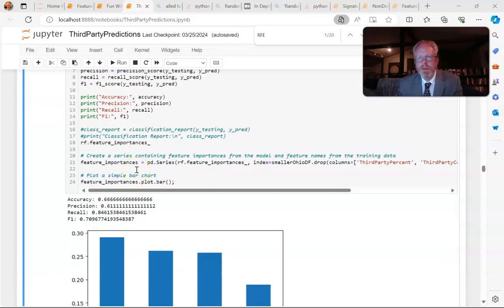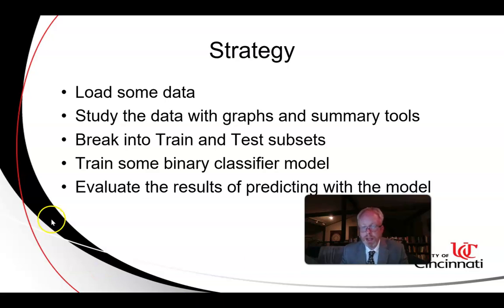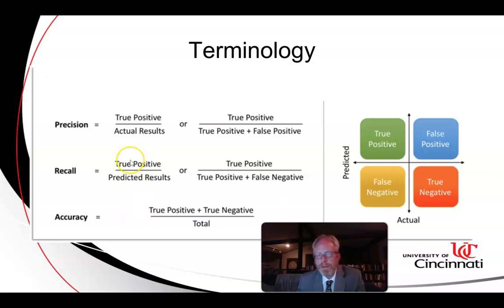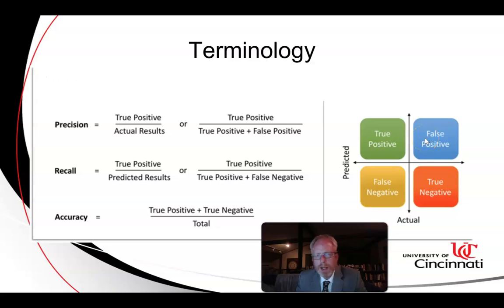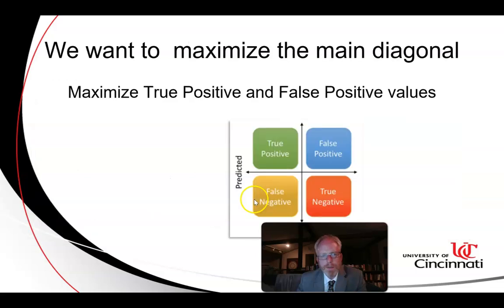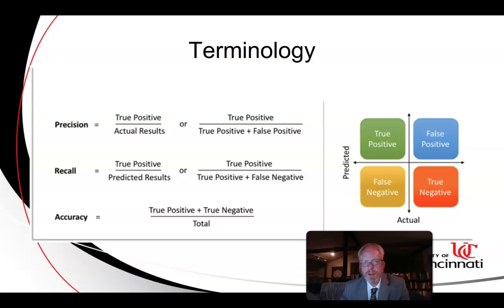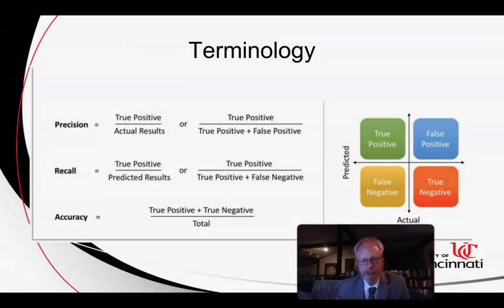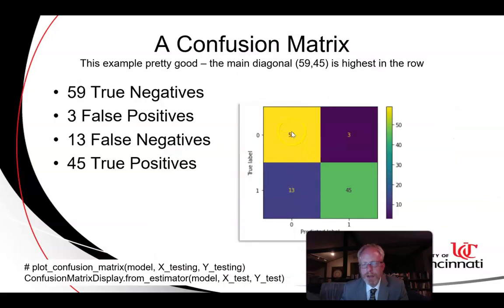Evaluating Regression Results in Python with Accuracy, F1, Recall, Precision, and Confusion Matrix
In this video, we see how to evaluate classification results.

When we create a regression model, we often start with data and divide it into train and test groups. The train group is what the model uses to compute a regression formula.  The test group is then run through the model, and the results that the model generates are compared with the actual target value of the test data.  This gives us the input for our precision, recall, accuracy, and F1 scores.

Accuracy: True Positive + True Negative / Total: How many of the total did we predict correctly?
Precision: True Positive / True Positive + False Positive.  Of all of the positives we predicted, what is the ratio of true positives to all of the positives?
Recall: True Positive / True Positive / False Negative.  How many positives did we correctly predict?
F1: True Positive + True Negative / Total: A balance of precision and recall.

A confusion matrix shows us the true positive and true negatives, contrasted with false positives and false negatives.